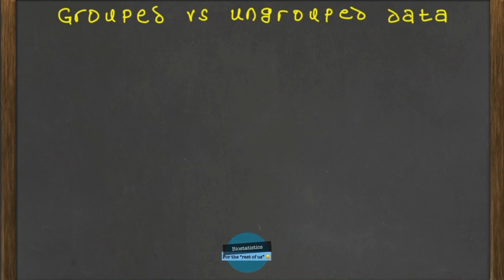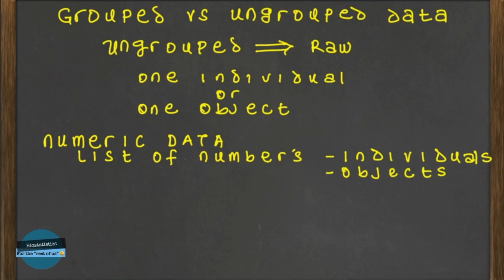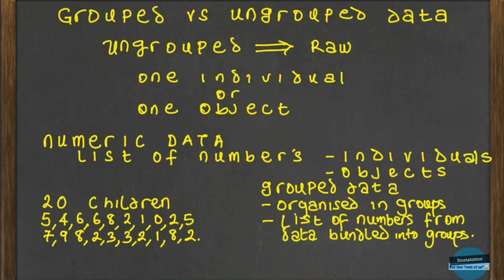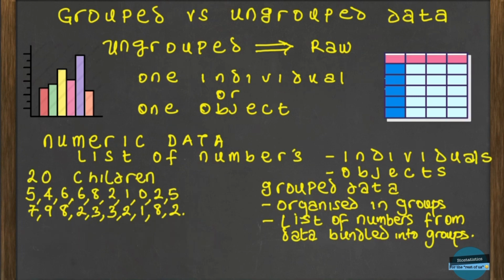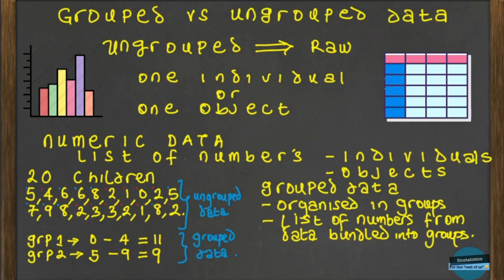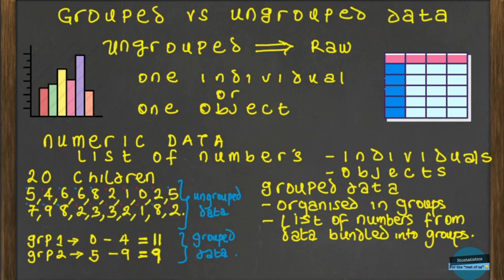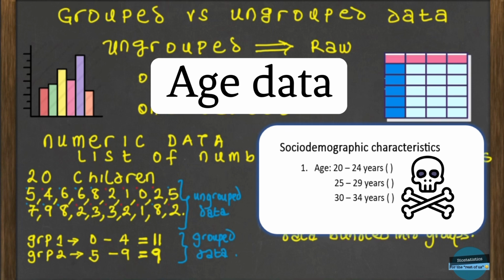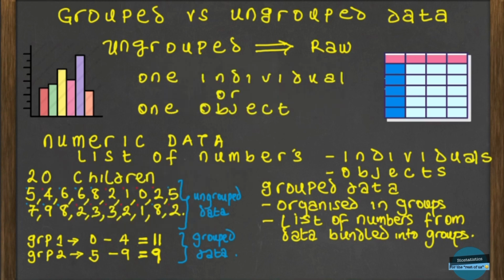Grouped vs Ungrouped data : Understanding grouped and Ungrouped data for researchers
Next video to watch: Full lecture on Biostatistics Enjoy